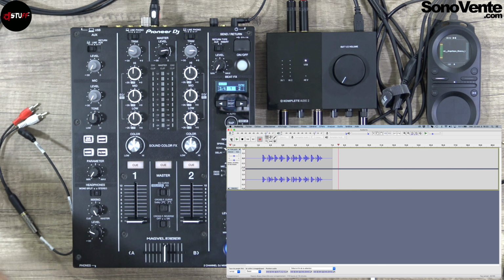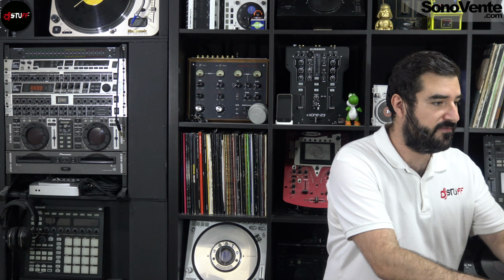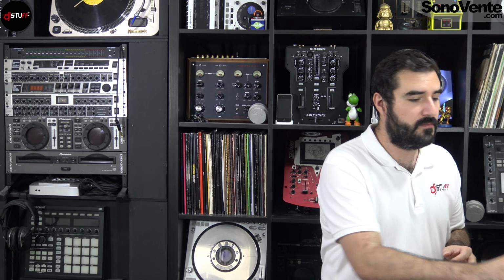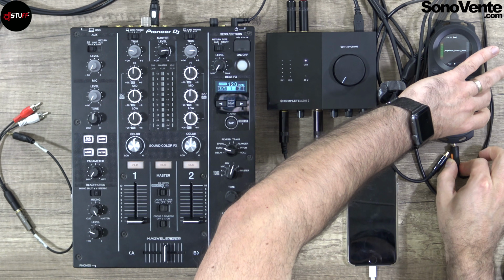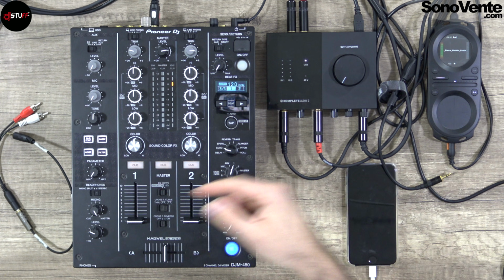How to record my mix properly, all the solutions 🇬🇧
Hello people !
Today we are looking at how to record my mix properly.